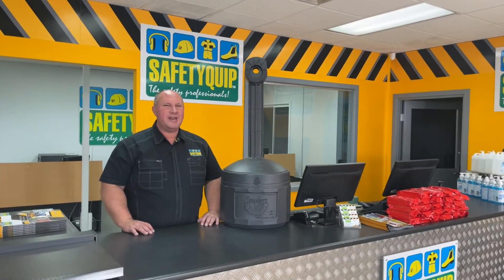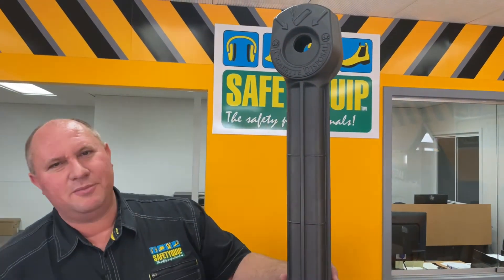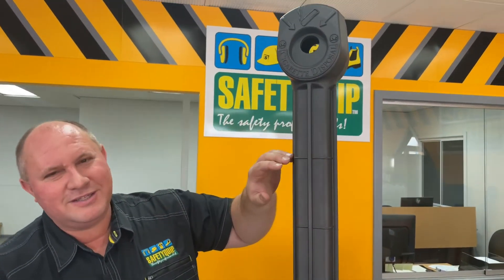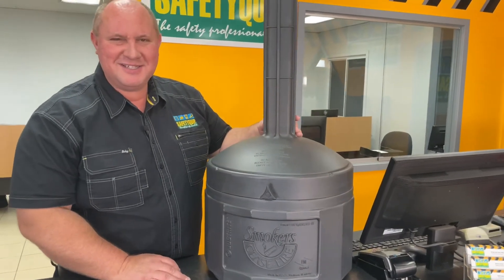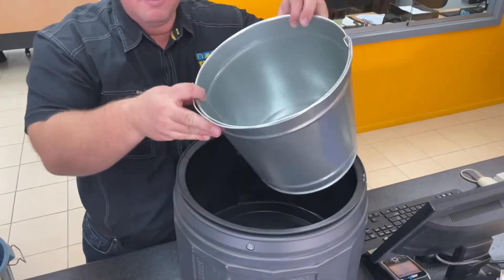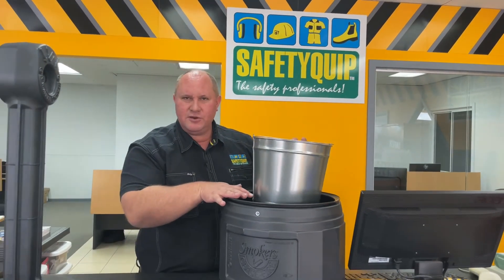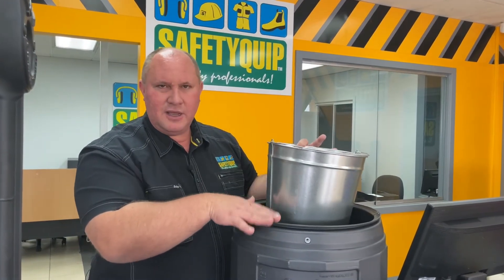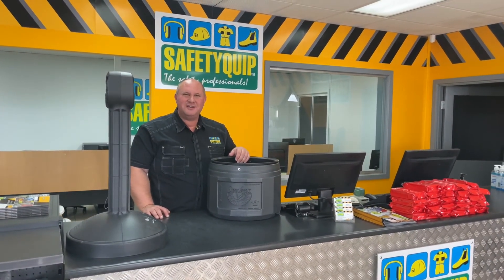Justrite Ceasefire Cigarette Butt Disposal Unit/Bin, SafetyQuip Australia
Overview of the Justrite Cease Fire Cigarette Butt Disposal Unit, by SafetyQuip Australia Director, Tim Lewis. Further information

Justrite Ceasefire Cigarette Butt Disposal Unit
• Low maintenance, high density polyethylene construction
• 40mm opening permits easy use and promotes good housekeeping
• 9L galvanised steel liner bucket
• Moulded in tie down notches
• 1200mm high with 420mm base
• Colours: Grey, Beige, Black, Green, Terracotta
SafetyQuip # BD26800
Justrite # 26800

Transcribe:

While smoking in a designated area in a workplace

has decreased dramatically in recent years in Australia.

Some workplaces do still have a designated smoking area.

A product like this can be particularly useful

in helping to keep that area clean.

This is the Ceasefire cigarette butt disposal unit.

Now, it would normally sit on the ground. This section here

would normally be at about waist height.

The idea is that the discarded cigarette

would be placed in here...

It drops down here and it falls into a receptacle at the

bottom. Clients sometimes ask us what the inside of it

looks like, so I'm going to open it up so that you can see.

You undo this little section on the front...

Remove that pin...

This lifts up and there's a metal bucket there.

Now, it's important when you install this in your workplace

that you put a bit of sand in the bottom of the unit

and a bit in the bottom of the bucket as well.

Now, that helps to provide some ballast for the unit

so that it doesn't blow away in high wind.

And you shouldn't let the bucket overflow with cigarette

butts. But if it did, you don't want a hot butt setting fire

to the exterior of the unit.

So it's important to put sand in the bottom.

That's the Ceasefire cigarette butt disposal unit.

Speak with the team at your local SafetyQuip branch